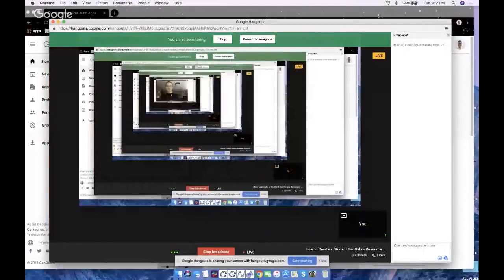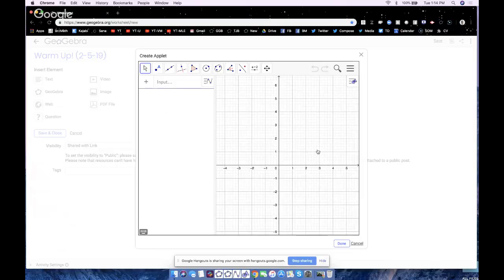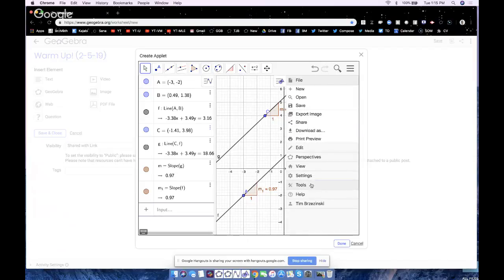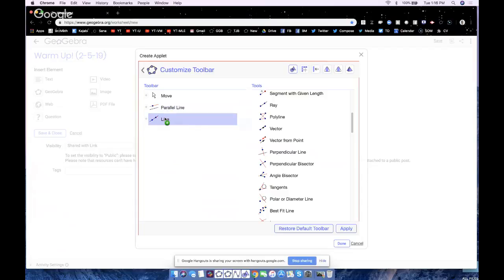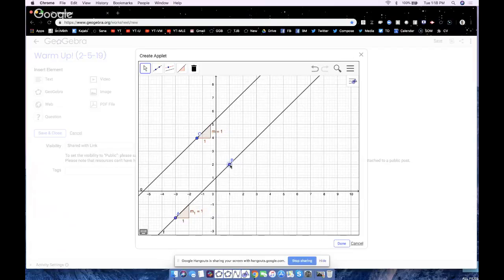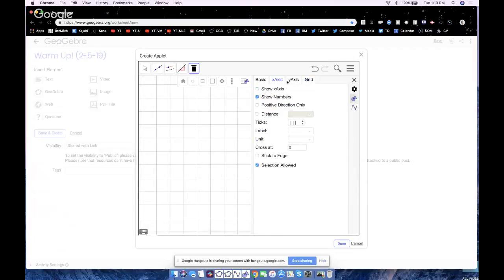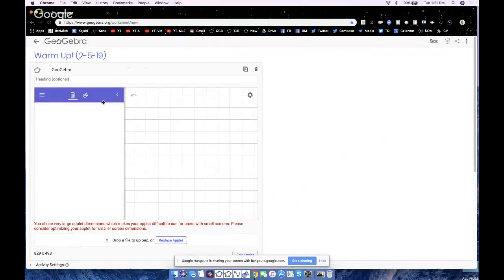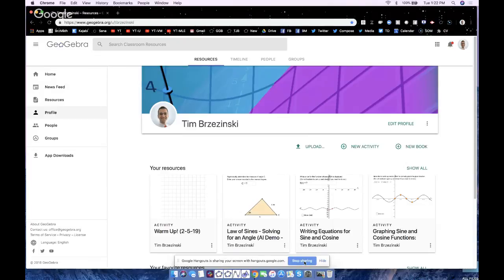How to Create a Student GeoGebra Resource with MODIFIED TOOLBAR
In this screencast, we'll learn how to create a GeoGebra resource with MODIFIED TOOLBAR that helps students quickly discover (or RE-discover) a concept they often learn in both Algebra 1 and Geometry.  Modifying the GeoGebra toolbar is a POWERFUL MEANS through which teachers can differentiate each student's level of active engagement in discovering mathematics concepts!